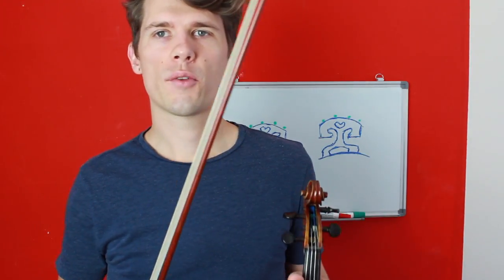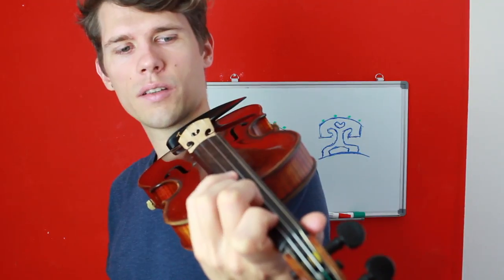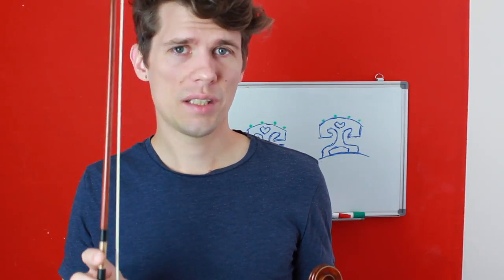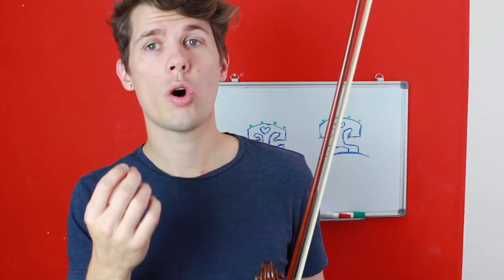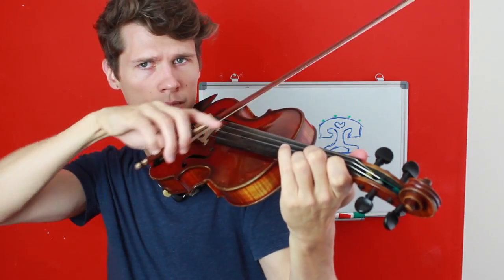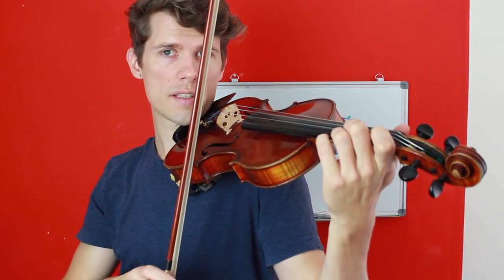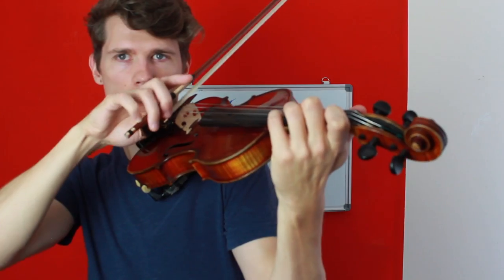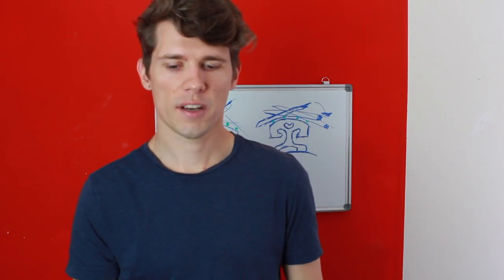How To Play Chords On The Violin - Basic Tips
In this Video I show you how to play chords on the violin and what you have to keep in mind to make them sound smoother.